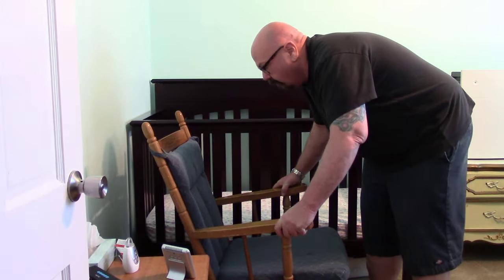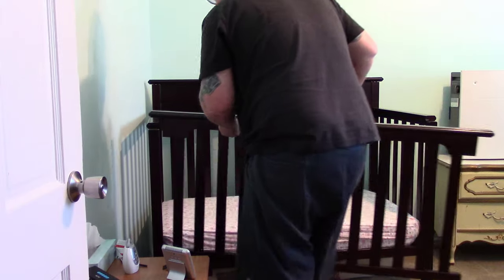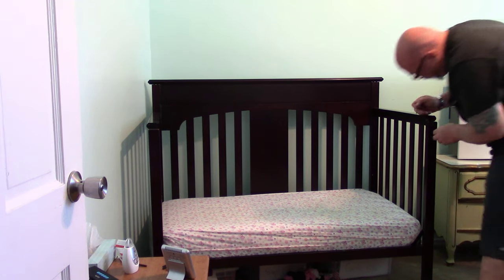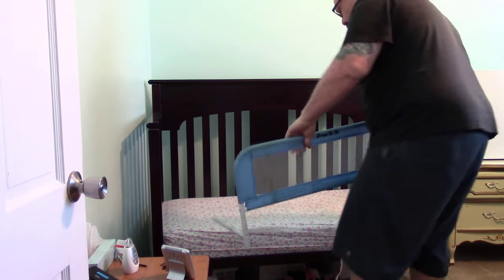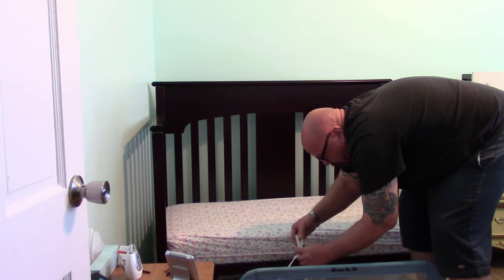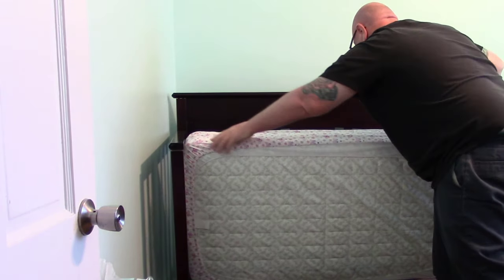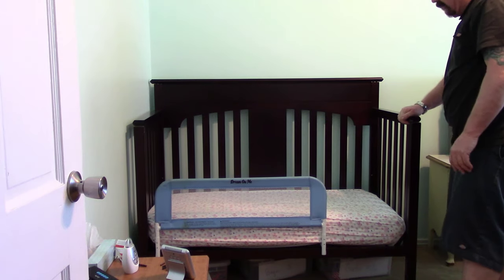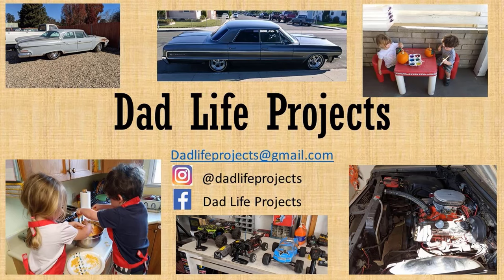How to Convert a Crib into a Toddler Bed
# dreamontoddlerrail toddlerrail toddlerbed howto convertcrib Graco In this video I show how to change a convertible crib into a toddler bed in a few easy steps. This is a Graco convertible crib and I use the Dream on Me Adjustable Bed Rail as a railing for the bed. The conversion is really simple and only takes a few minutes So follow me through the process and enjoy. Remember, for any project you do, you are the project manager. Thanks!

If you also did a project to convert your child's crib to a toddler bed, share your video in the comments.    So follow me through this process and enjoy.

Dream on Toddler Rail